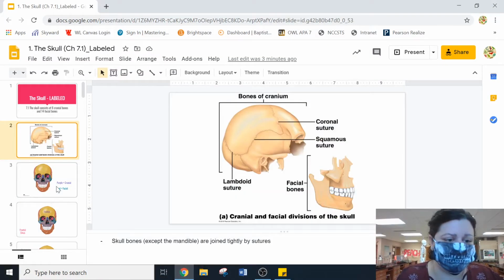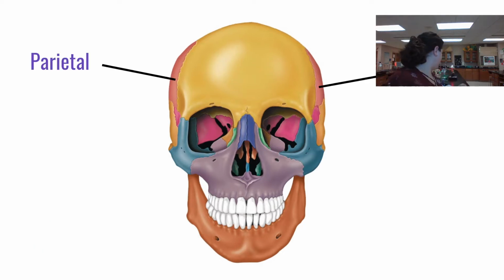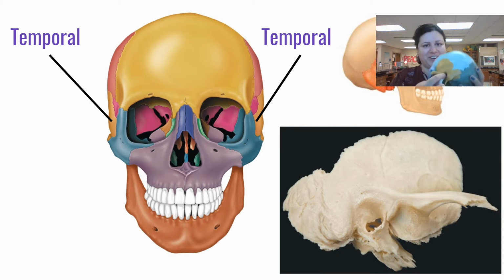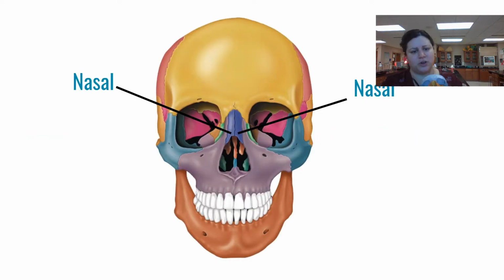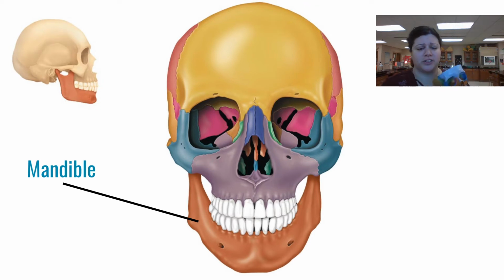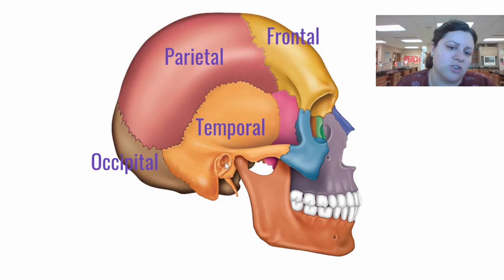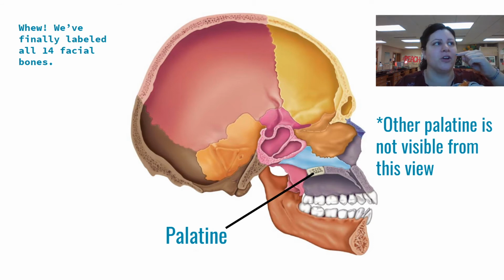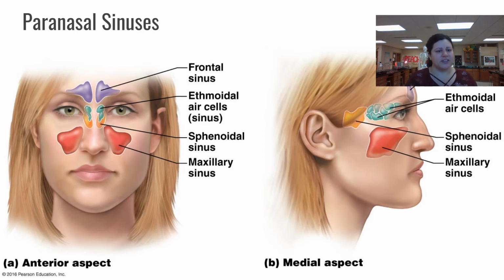Skull Bones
This video describes the skull bones: the cranial and facial bones. Watch until the end to see a real, human skull!